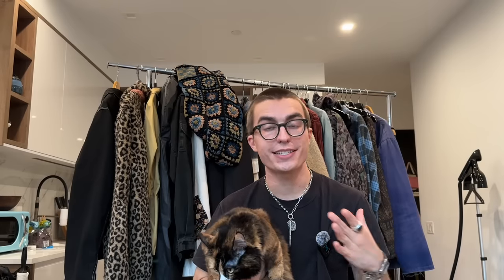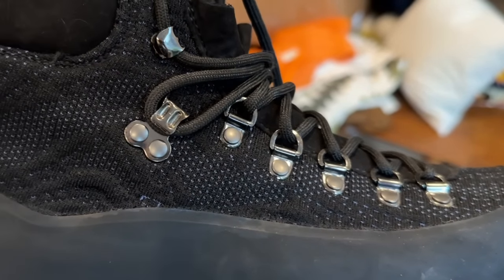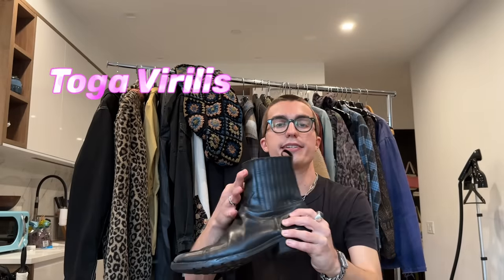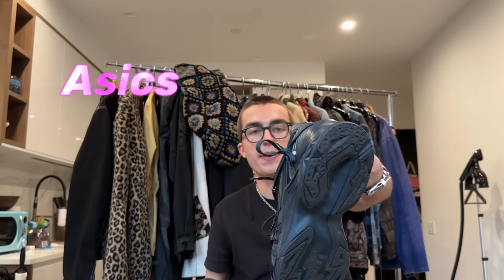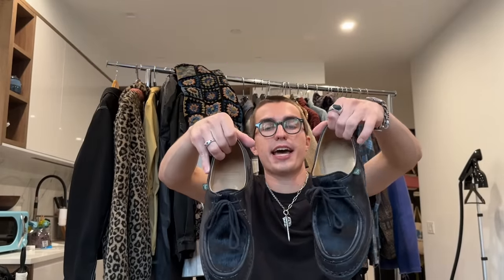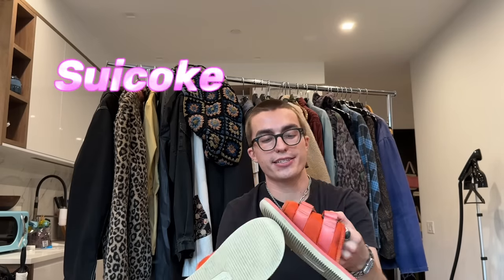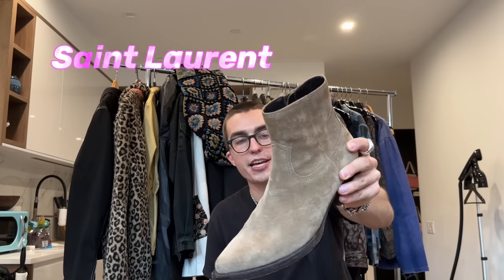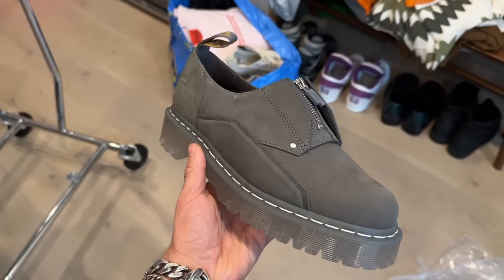My ENTIRE $500k Shoe Collection!!! (Rick Owens, Margiela, Hyperdunks)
OMG SO MANY SHOES!!! SO EXPENSIVE!!! YEEZY, BALENCIAGA, CACTUS JACK, QIAS OMAR

Enjoy my shoe collection...